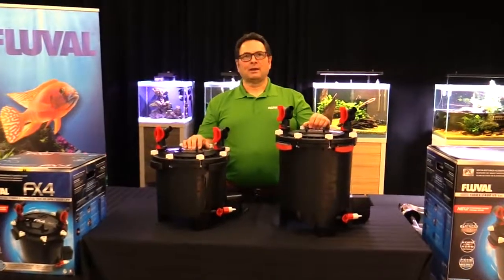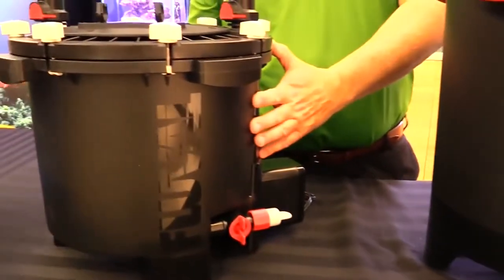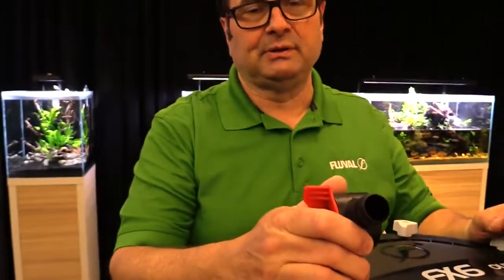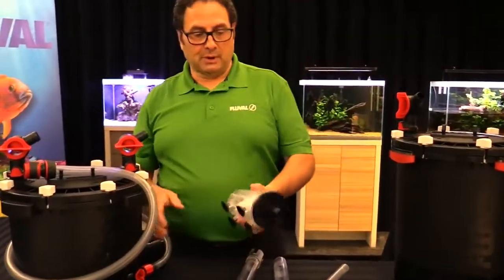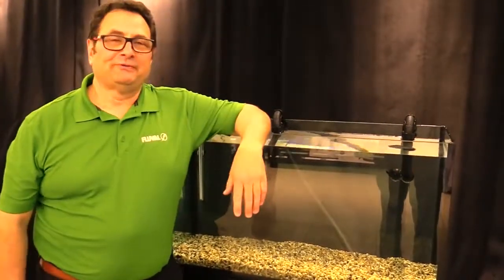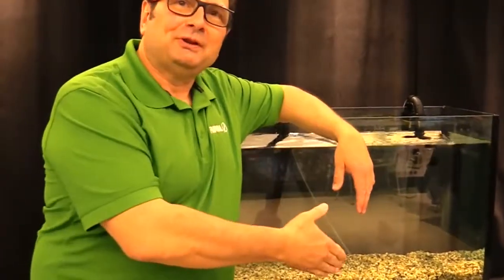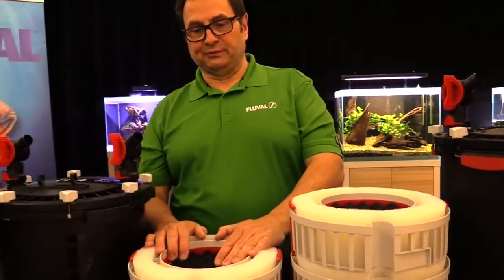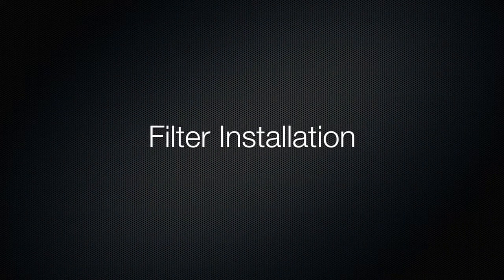פילטר פלובל fx4 \ fx6 - הוראות הפעלה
פילטר חיצוני פלובל מבית האגן תוצרת איטליה מסדרת fx לניקוי האקווריום ולסירקולציה של המים.
פילטר המעוצב באופן דקורטיבי מגיע עם רפידות ספוגים ופרלון לסינון הפיזי, פחם פעיל לסינון הכימי ועם קרמיקה לסינון הביולוגי כל אלו נמצאים באופן מסודר ושיטתי בתוך סלסלאות המיועדות לכך.
בזכות גודלו וצורתו ושיטת הסינון המתקדמת הייחודית לאחסון המדיות בסלסלאות מחוברות פנימיות וחיצוניות אנו מקבלים מגע מקסימאלי של המים עם המדיות מה שמשפר את איכות הסינון הפיזי, הסינון הכימי ואת הסינון הביולוגי של המים.
פילטר בעל יתרונות פרקטיים הכוללים בין היתר התקנה קלה והרכבה נוחה, תדירות תחזוקה נמוכה ופעולה שקטה יחסית.
כל אלה ועוד נועדו להפוך את תחביב האקווריום לעיסוק קל ועם תוצאות ניקוי הנראות לעין.
בזכות הטכנולוגיה, איכות החומרים, בקרת האיכות והניסיון הרב של החברה תוכלו להיות בטוחים שאתם רוכשים מוצר מומלץ, אידאלי ובעל עמידות רבה לאורך שנים.